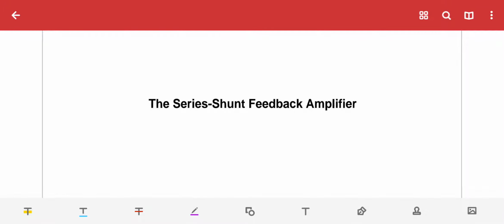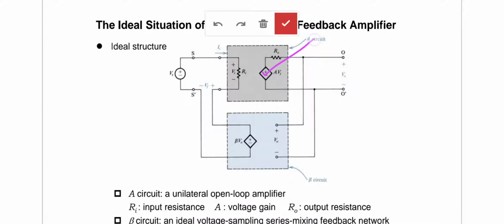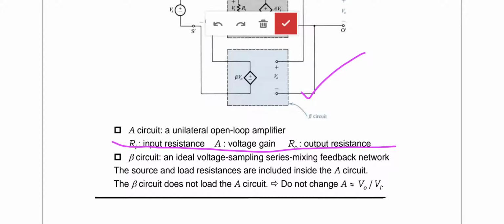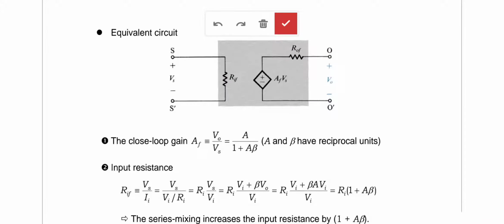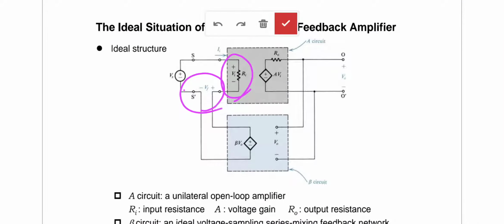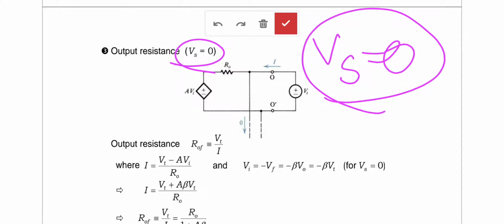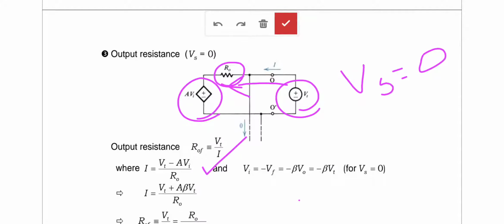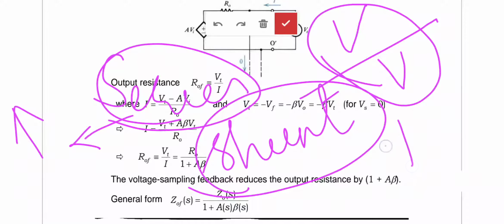Series shunt feedback amplifier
Gain, input and output resistance of a series shunt feedback topology is explained